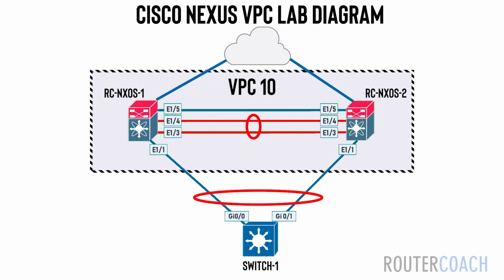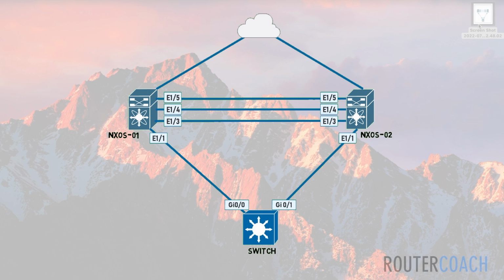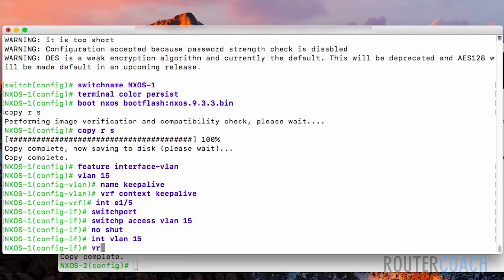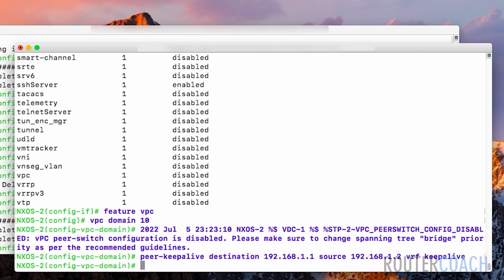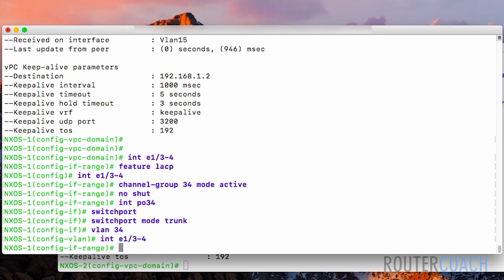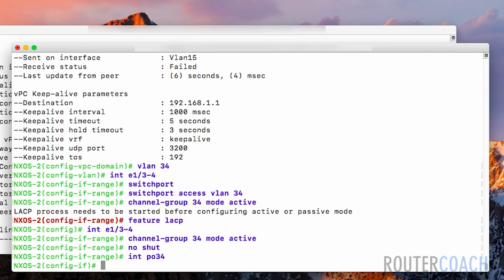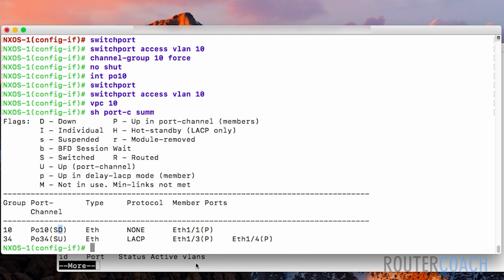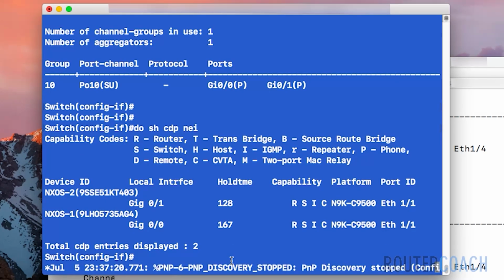7 CISCO NEXUS VPC LAB DIAGRAM